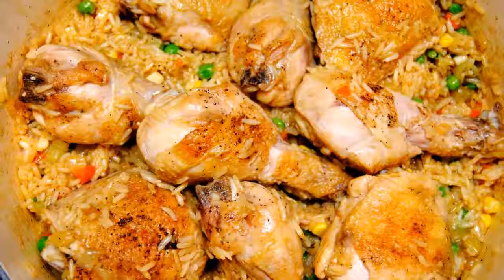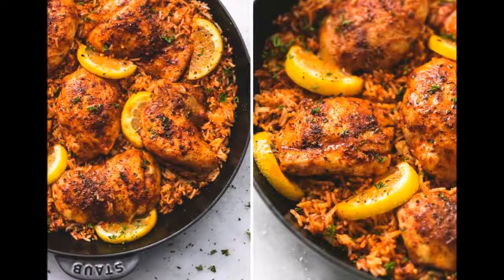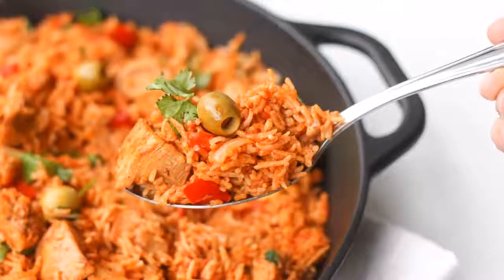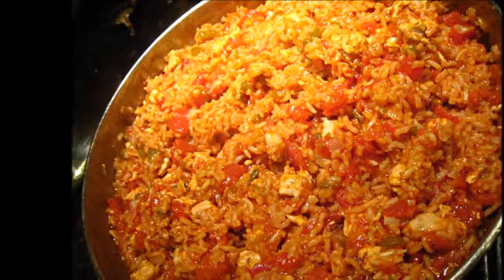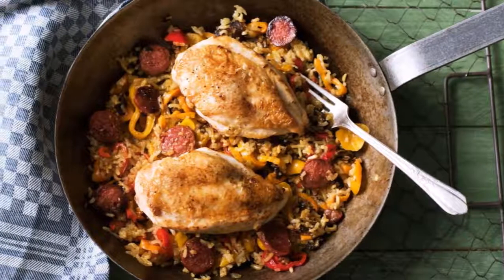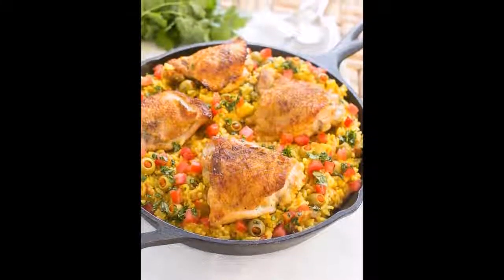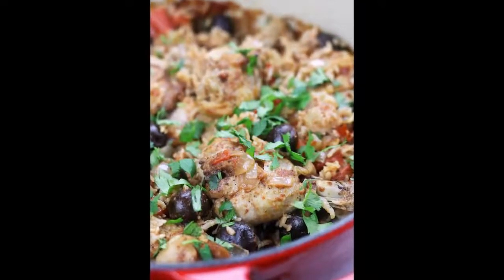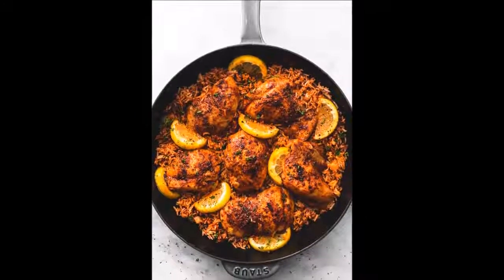How To Make One Pot Spanish Chicken And Rice Recipes #012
How To Make One Pot Spanish Chicken And Rice Recipes